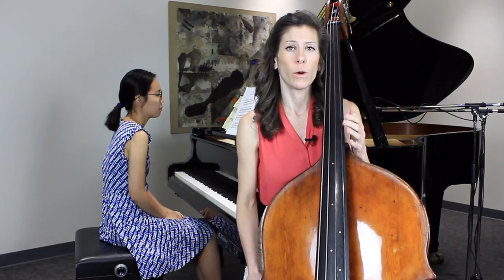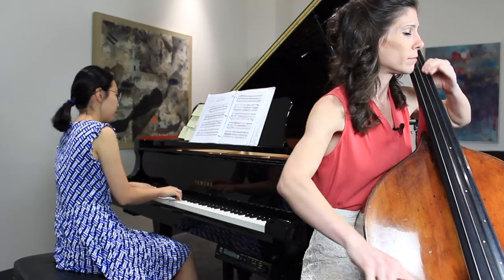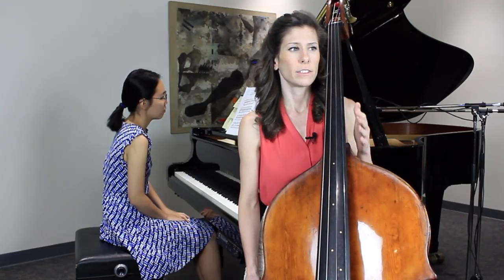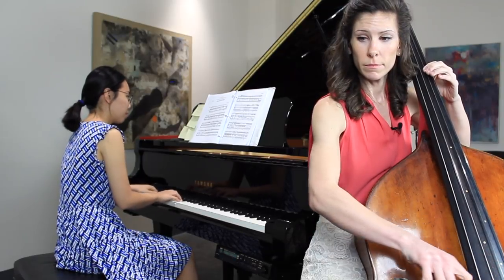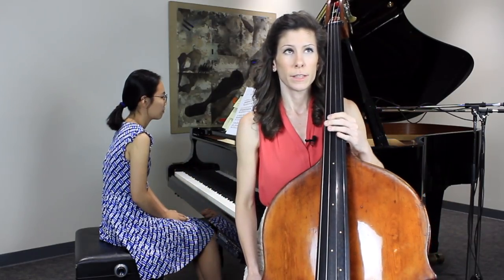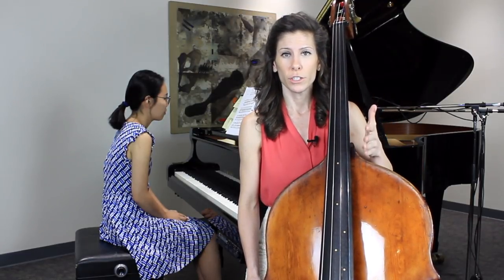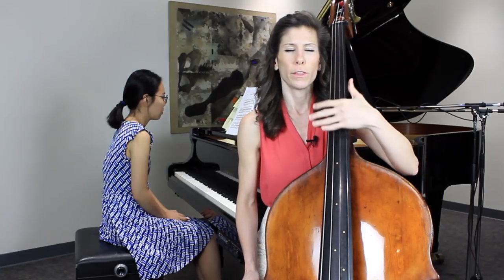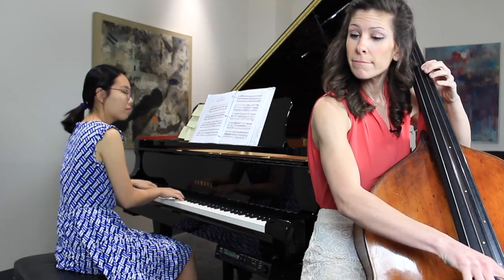How to Feel the Pulse in Solo Music - F. Schubert Arpeggione Sonata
►This lesson is from Lauren's full course 'Concepts of Solo Playing'

- All our lessons & courses in one place and free double bass player resources!

Lesson Notes:
In this lesson, Lauren Pierce teaches how feeling the pulse differently can change the way we feel and perform. To demonstrate she uses Schubert's Arpeggione Sonata and is accompanied by Hyebin Oh on piano.